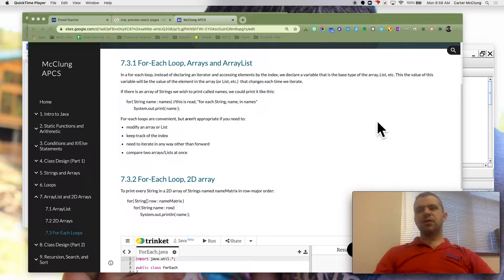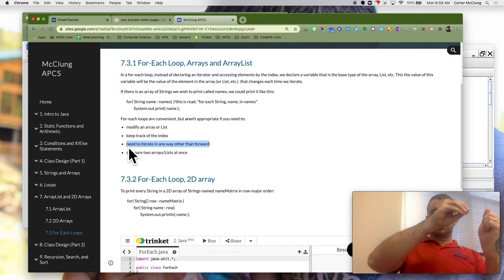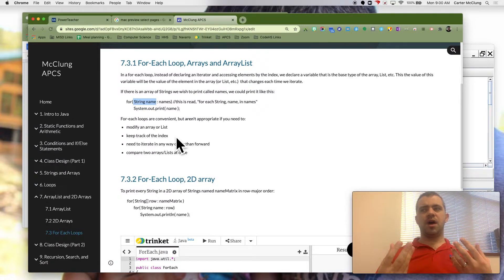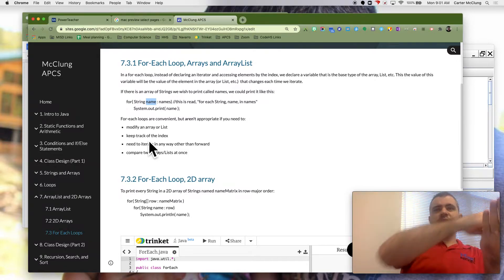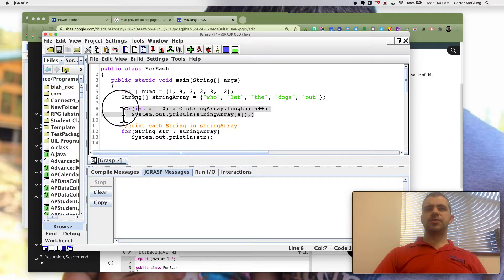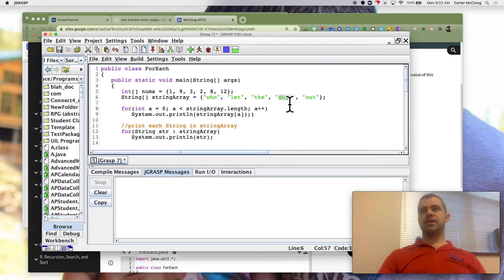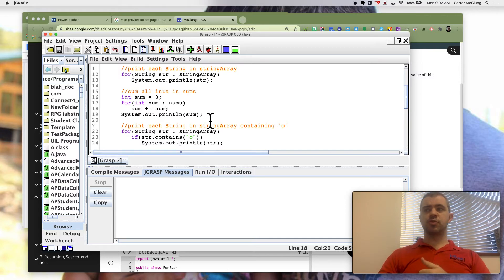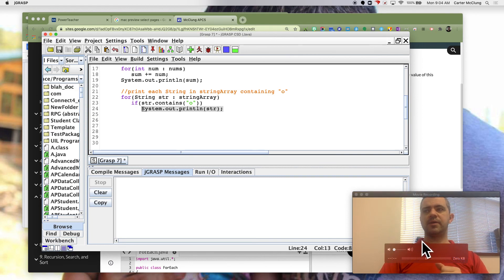For Each Loops